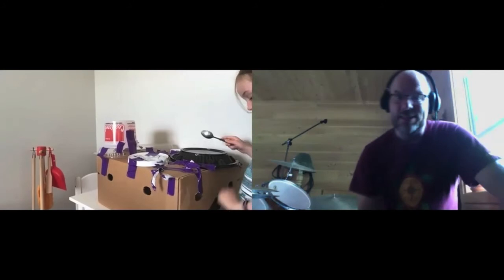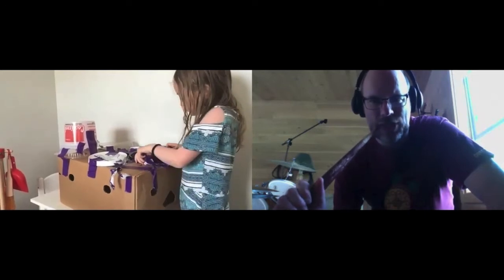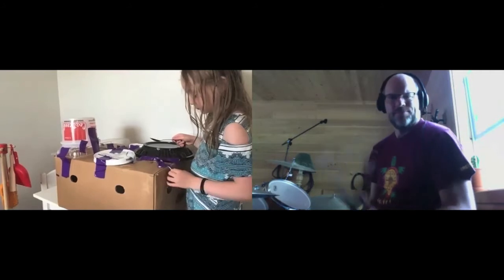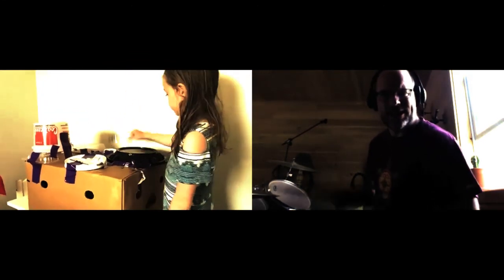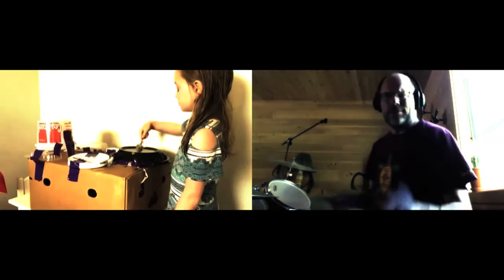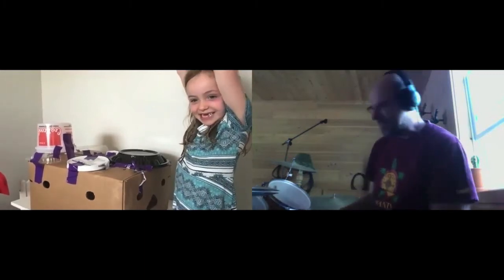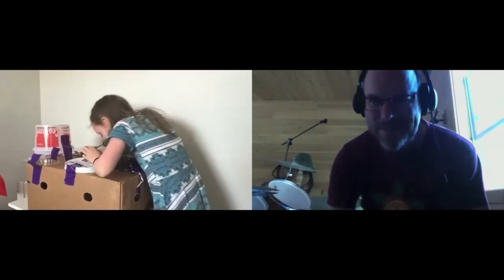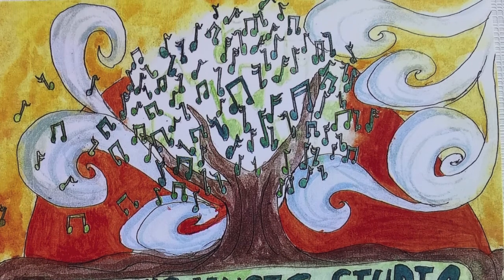Drum Jam with Ellie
Another Ellie video, this time jamming on the DIY drum kit!!